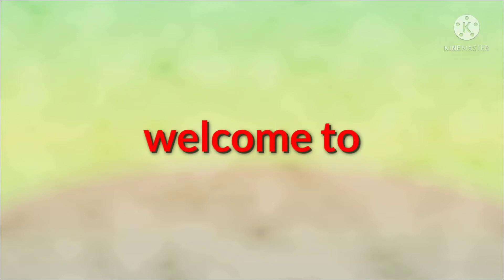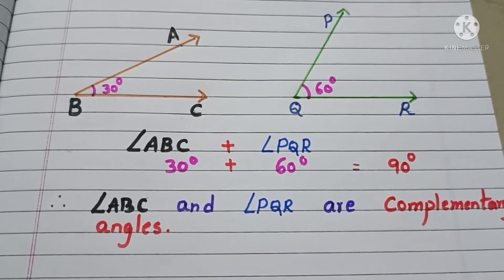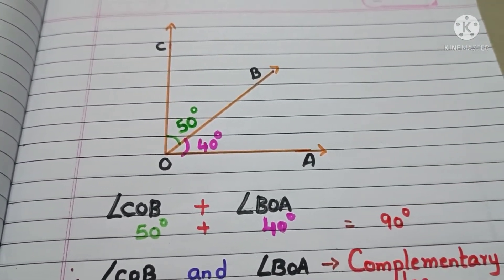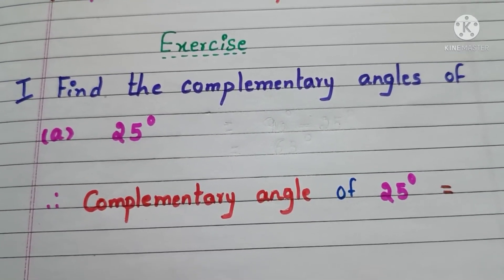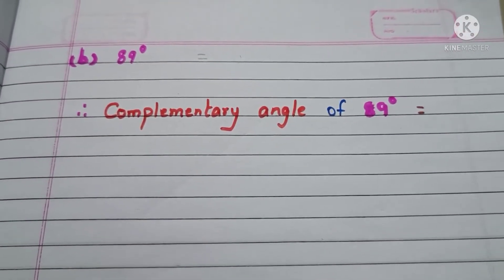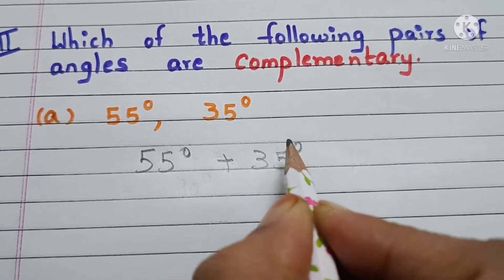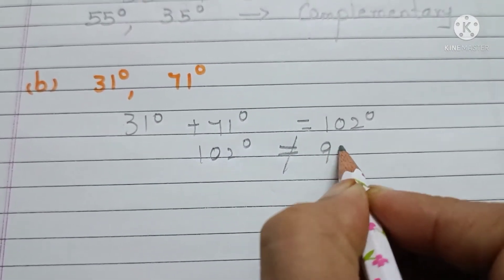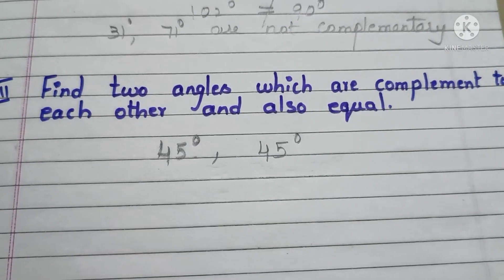complementary angles || pairs of angles || geometry